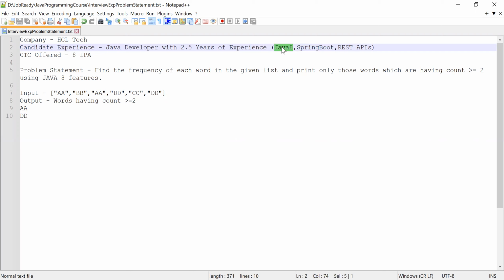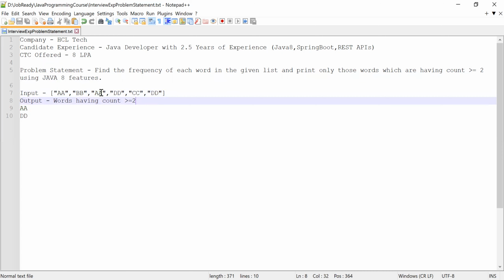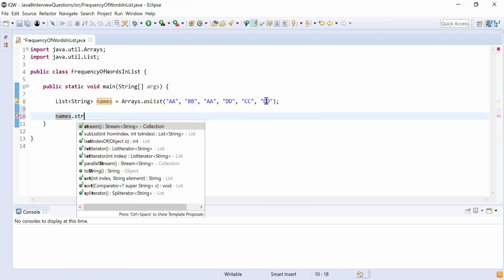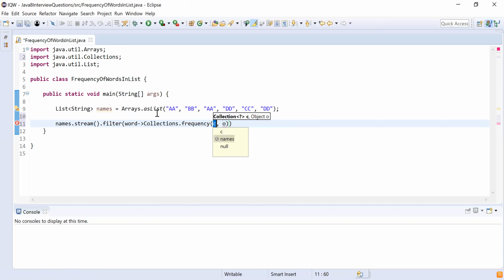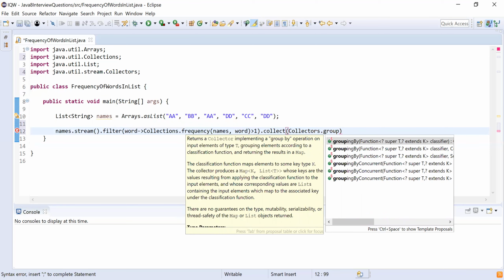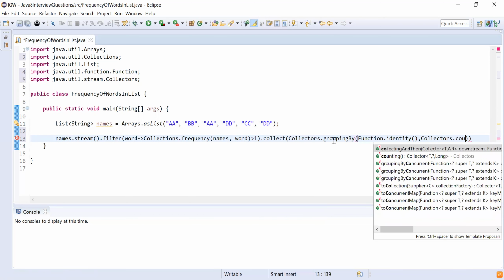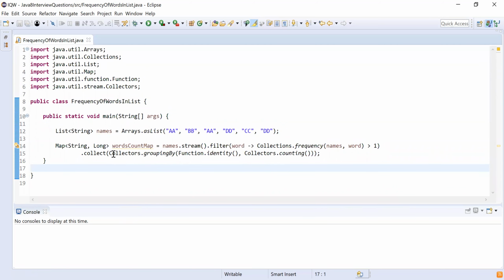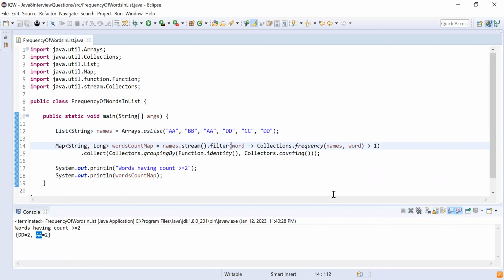HCL Java8 Coding Interview Question Answers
In this video, we solved Java Coding Interview Question which was asked in HCL Interview. The candidate had 2.5 Years of Experience working as a Java Developer, He solved the problem using Java 8 features and got selected with CTC of 8 LPA.